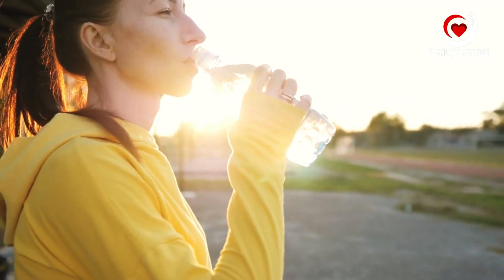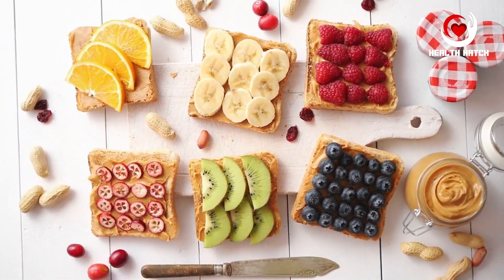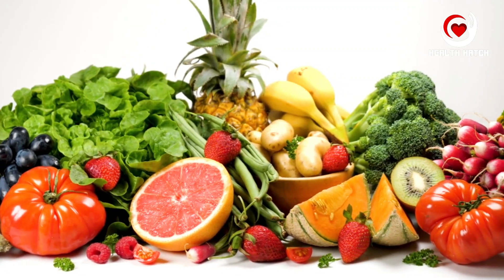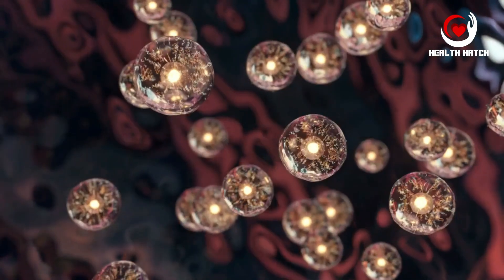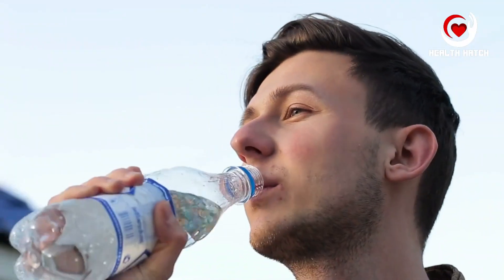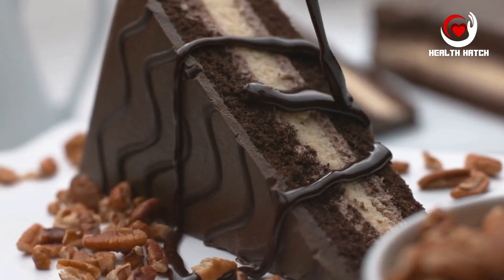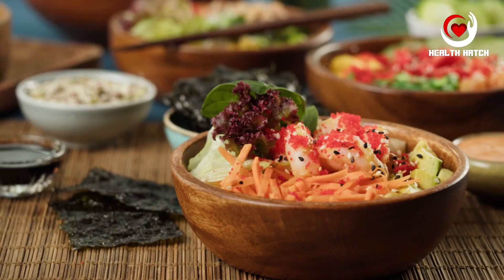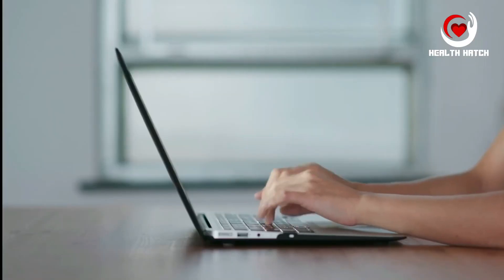The 10 Pillars of a Well-Balanced and Nutrient-Rich Diet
Hello everyone. 🍽️ Join us on Health Hatch as we delve into the essential components of a healthy eating plan. From whole foods to portion control, we've got the keys to nourishing your body effectively. 🌱🥗

We hope you guys enjoy the informative video and find it useful.

Welcome to Health Hatch, your ultimate destination for a healthier and happier you! At our channel, we are dedicated to providing captivating and informative content on health, fitness, and nutrition. We believe that everyone deserves to lead a vibrant life. Our videos are all about inspiring positive lifestyle changes, backed by expert advice and evidence-based insights. Whether you're a fitness enthusiast or just starting your wellness journey, we've got you covered! Let's hatch a better you together!